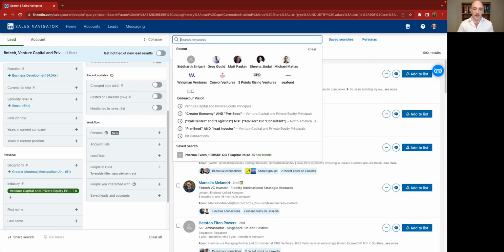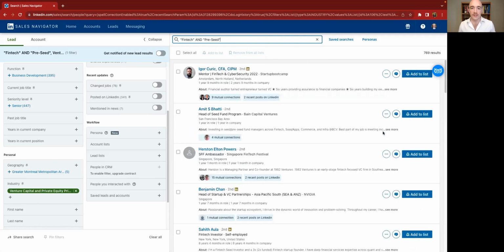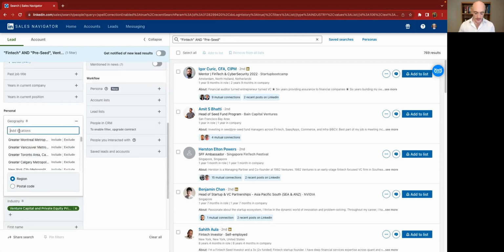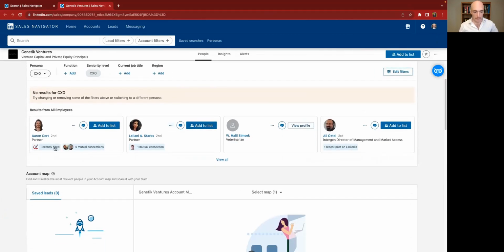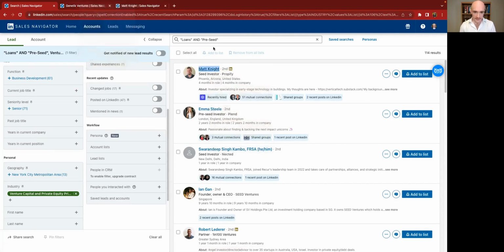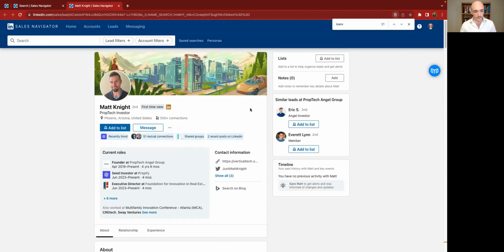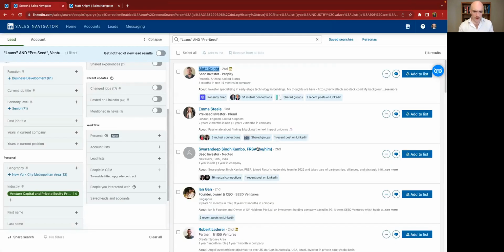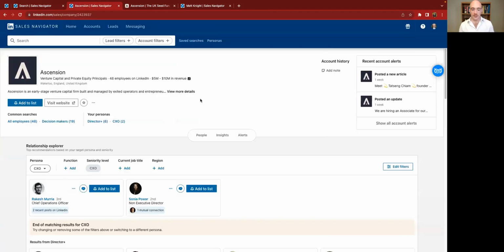How to Target Investors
Condense years into 15 minutes. This is how I think about targeting Investors, and opportunities in everything B2B (Including Hiring)... Using this process and level of depth could literally 100x your effectiveness.